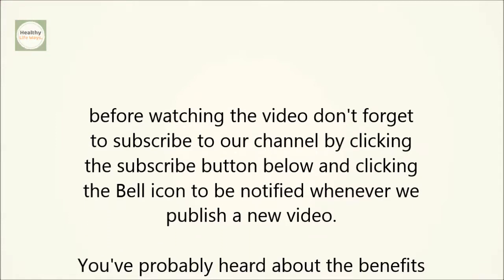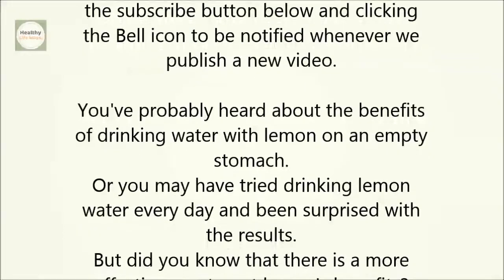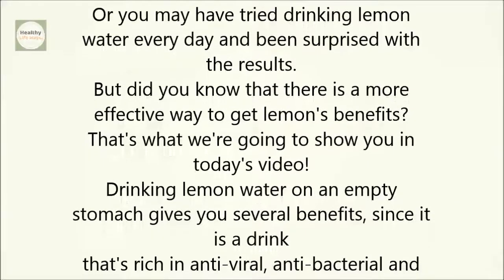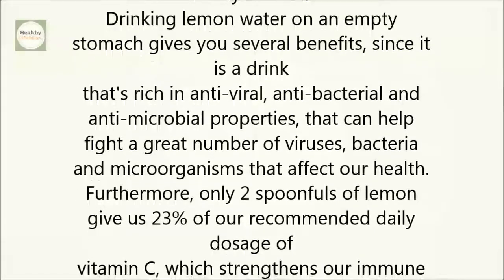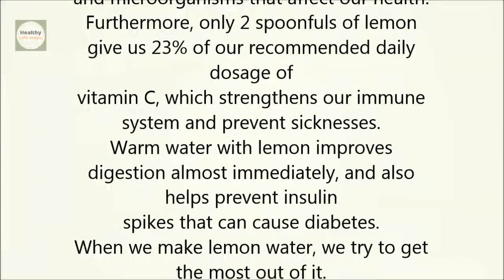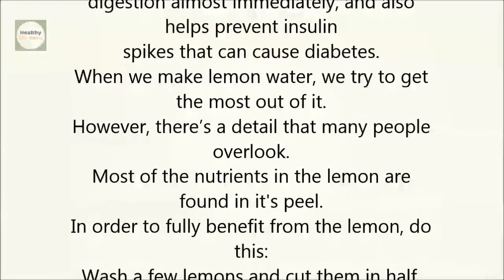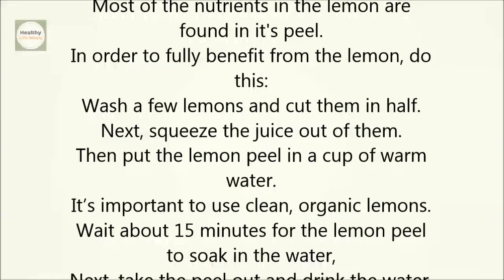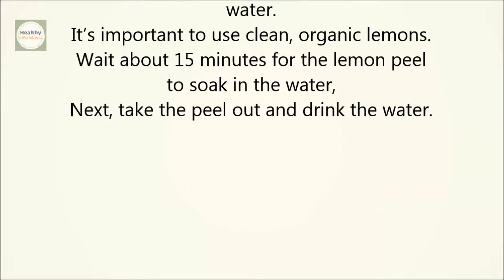Avoid This Common Mistake When Drinking Lemon Water